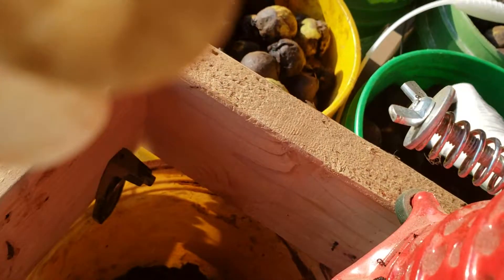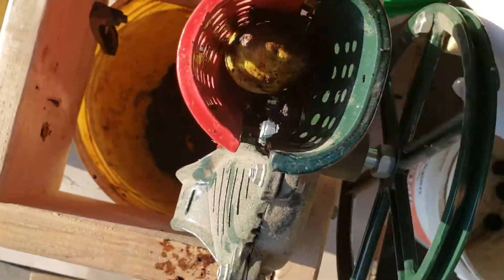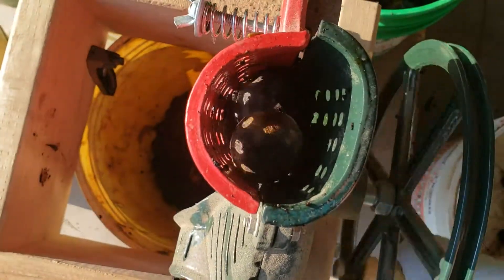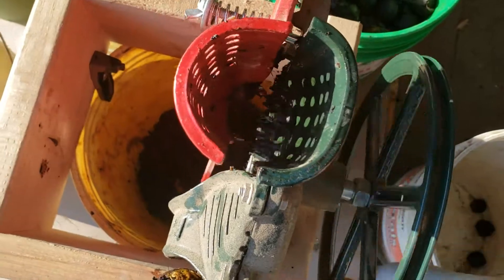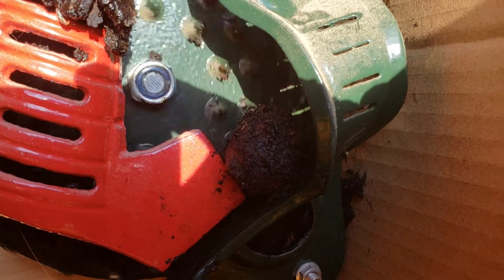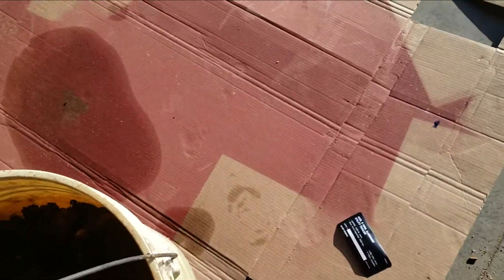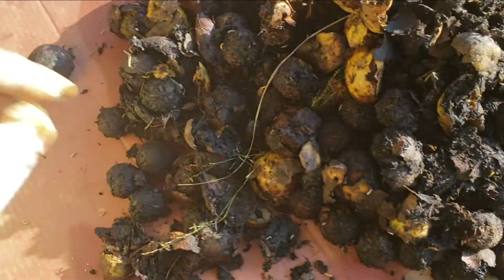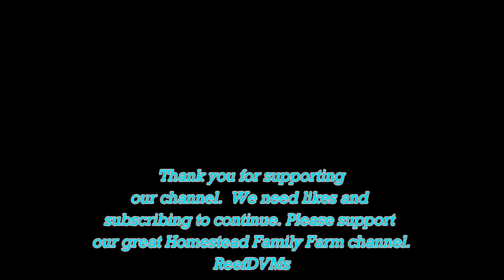Affordadble Nut Huller and Corn Sheller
Great little online corn shelled or nut hulled for black walnuts, here we review it doing black walnut hulls/husks.